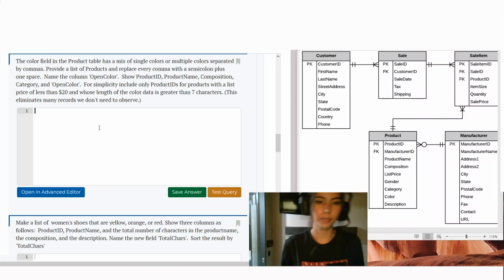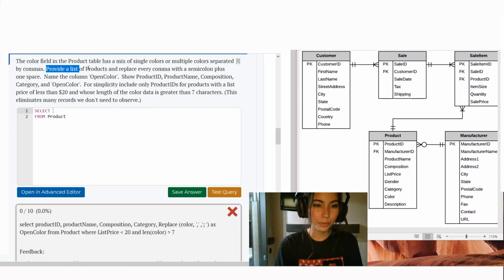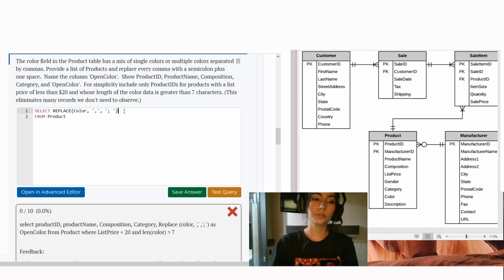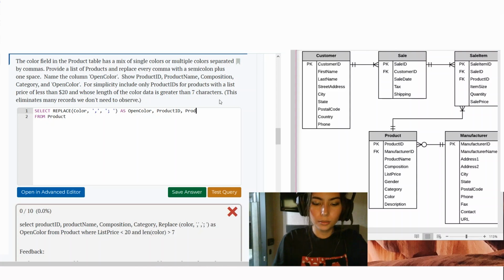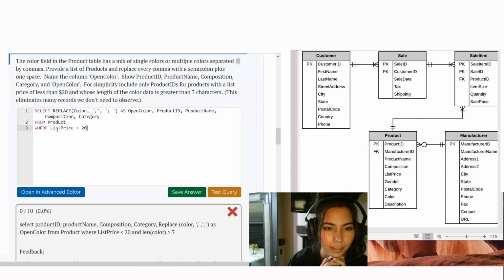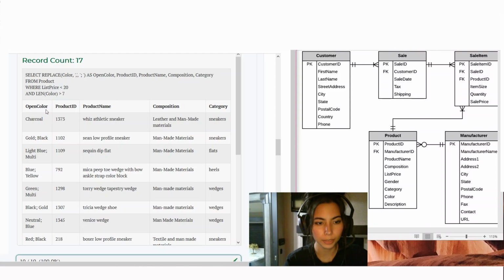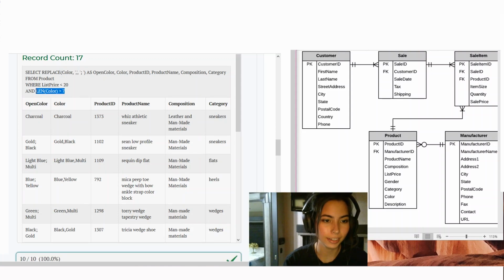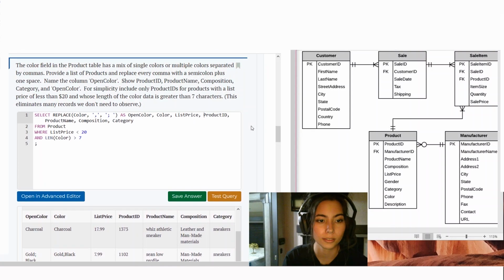Advanced SQL Part 17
In this video I will walk you through more advanced SQL queries!